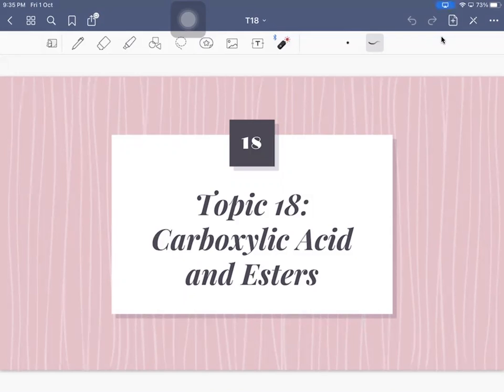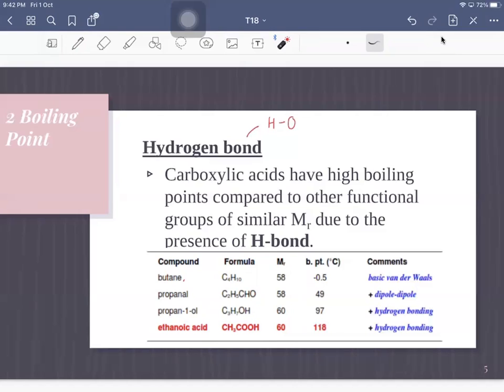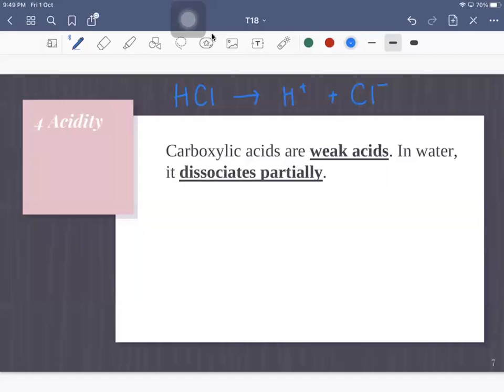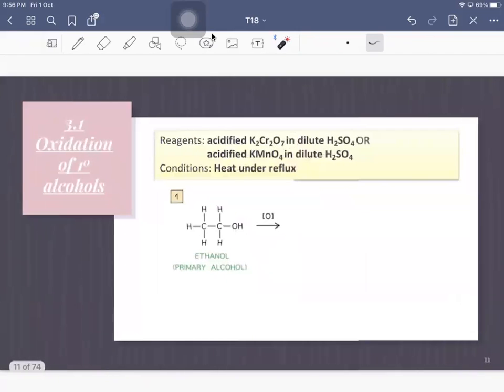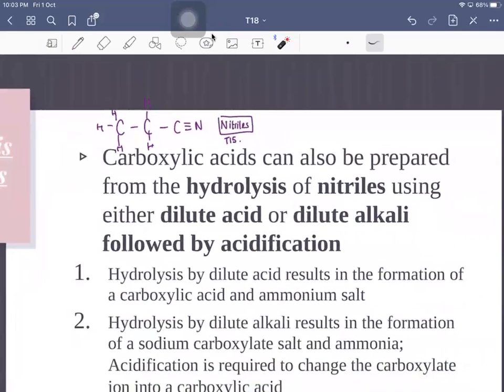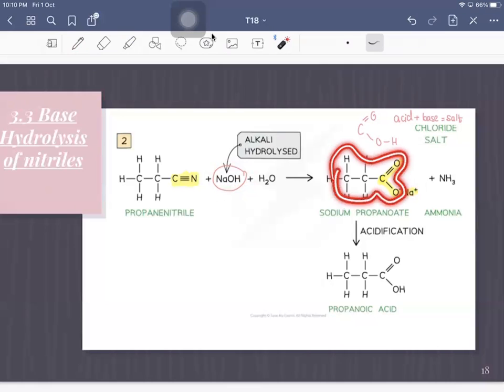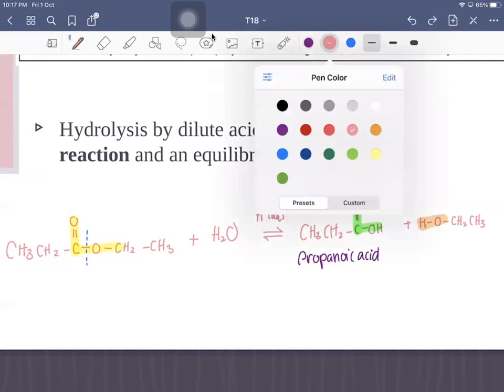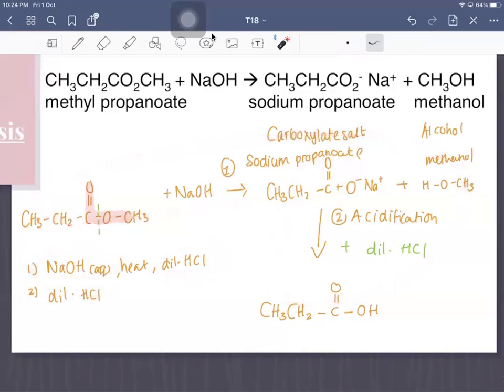L4.1 & L5.1 Saturday 2nd October 2021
Introduction to Topic 18: Carboxylic Acid and Ester
General & Physical Properties
Formation of Carboxylic acids:a) Oxidation of primary alcohols b) Oxidation of aldehydes c) Hydrolysis of nitriles d) Hydrolysis of esters